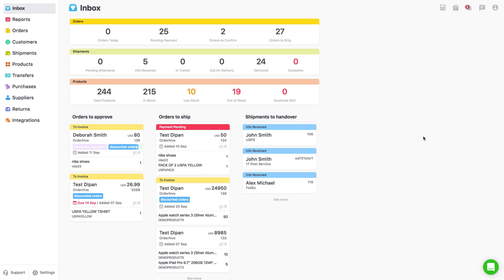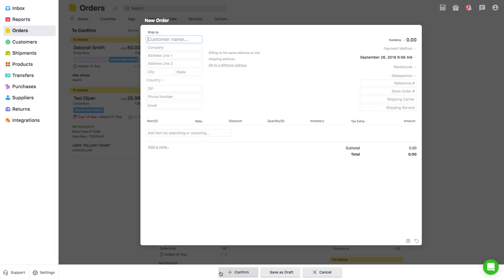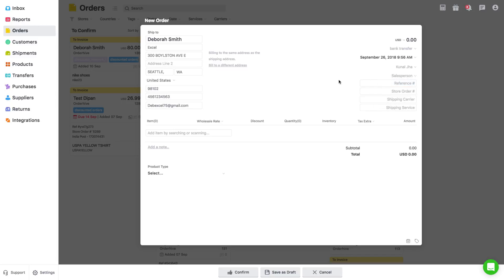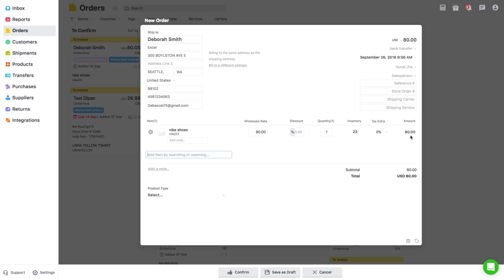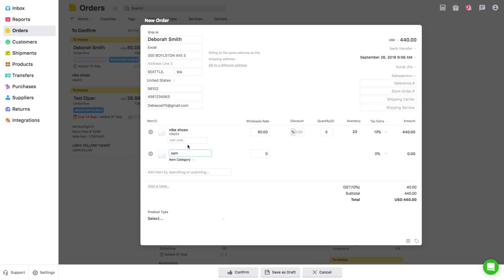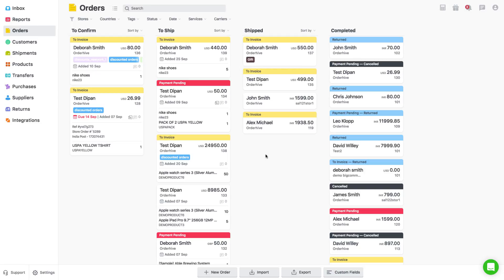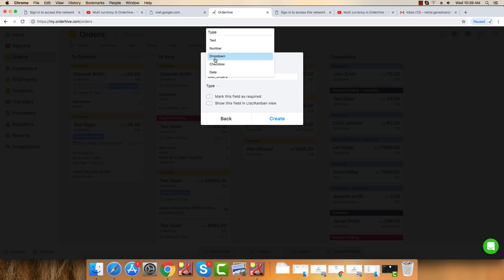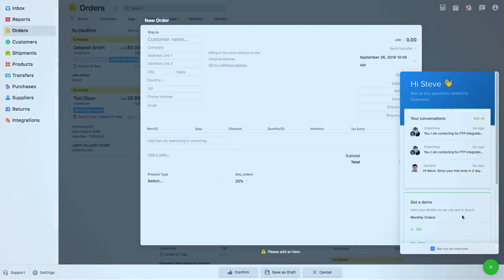How to "Add Orders" in Orderhive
Order management is one of the most crucial functions for any ecommerce seller or store owner, which involves creating an order and processing it for successful fulfilment. Orderhive’s powerful inventory management software facilitates just-in-time order workflow using a kanban visual approach - so you know exactly what orders need to be confirmed, what orders to be shipped, what are shipped and what are completed.
This tutorial will guide you on how to add or create orders in Orderhive.